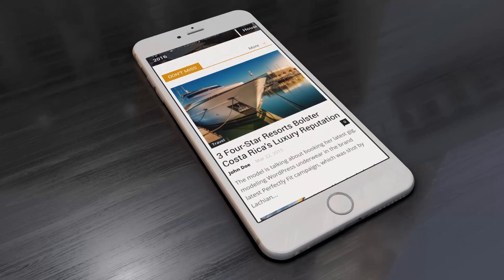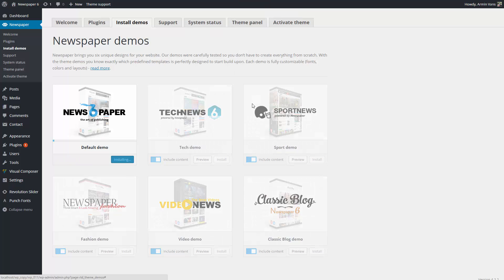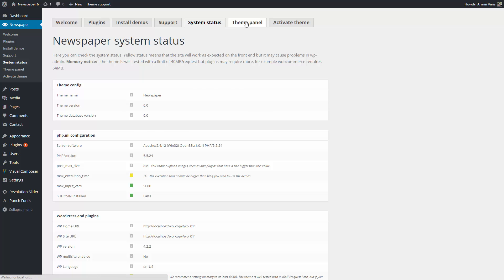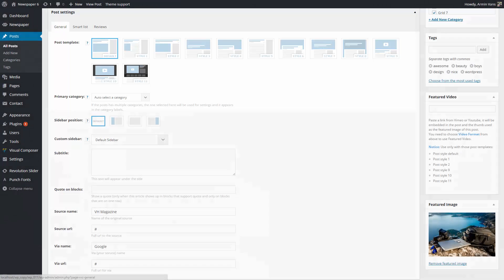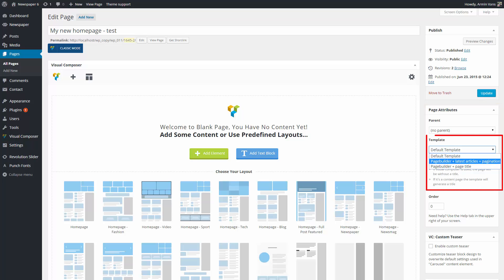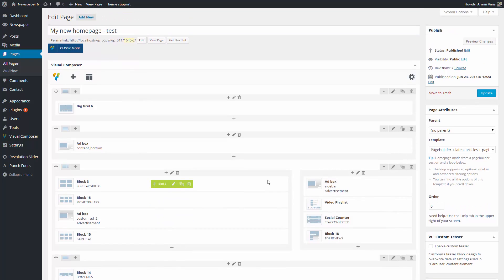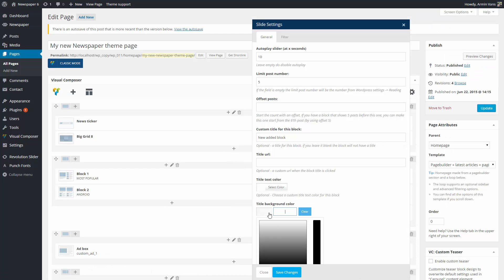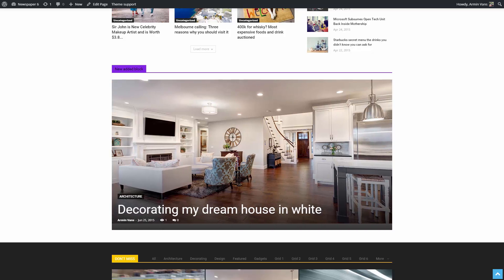Newspaper 6 Tutorial - Introduction to Theme Panel and Page Builder (Video tour)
In this narrated video tutorial we’ll show you the main function available from the theme welcome screen. We’ll introduce you to the theme panel location and functions and we will show you how easy it is to build a new homepage using Newspaper 6.

Newspaper 6 is the framework for your news, newspaper, magazine, publishing or review site. With responsive elegant design and retina ready layouts, unique demos, integrated translations, intelligent ads, building a website with the Newspaper 6 Theme is almost effortless.